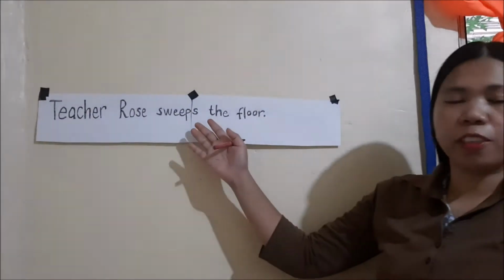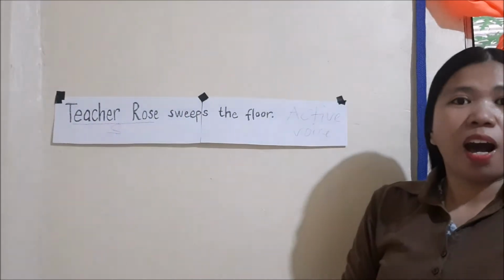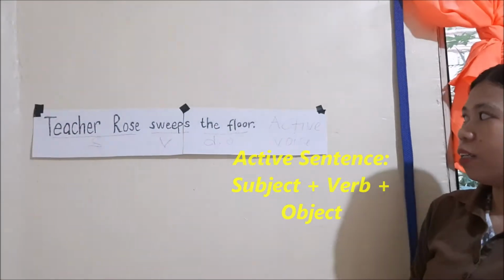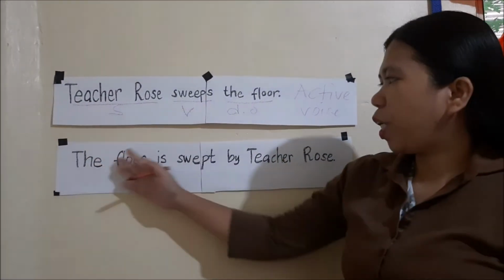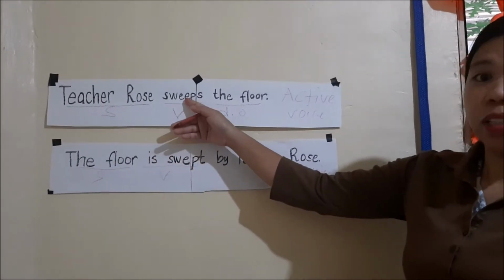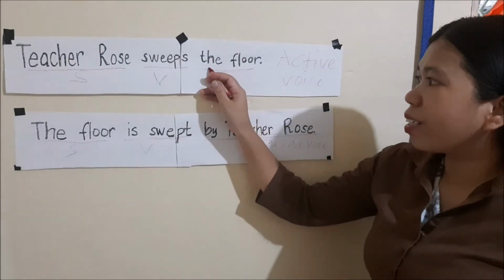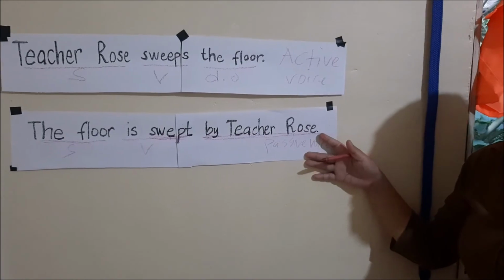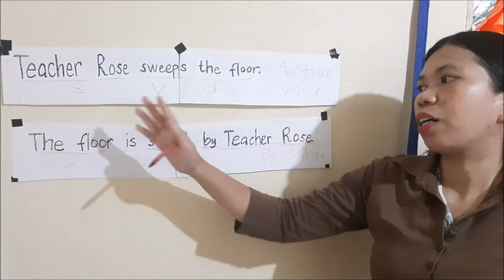Active and Passive Voice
Form a Sentence with Active and Passive Voice